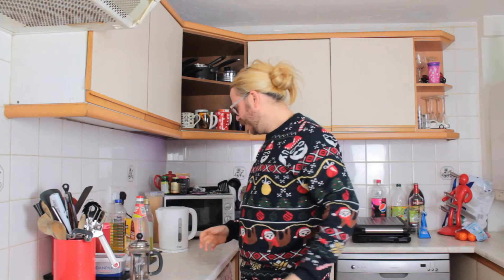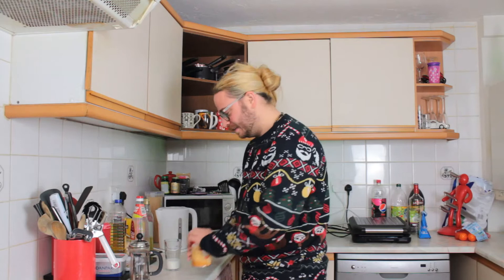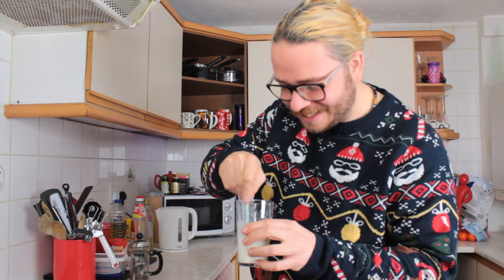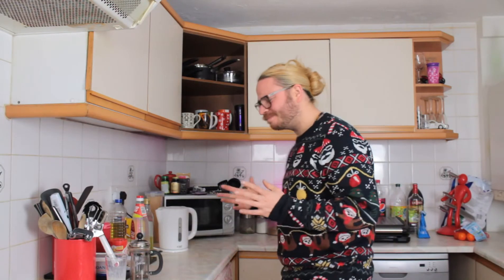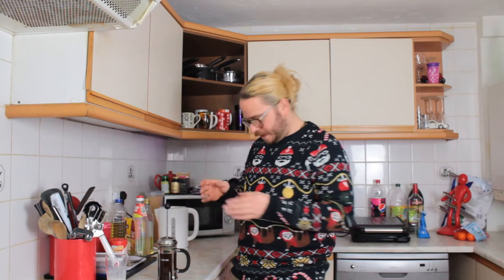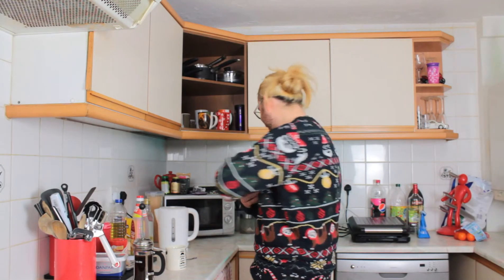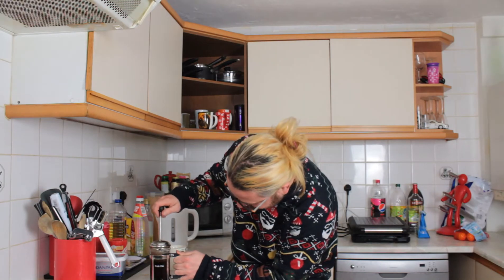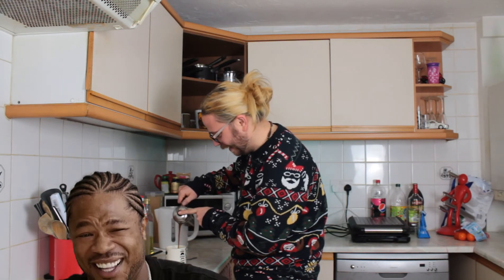How to make ULTRACOFFEE!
How much caffeine is too much caffeine? How much milk is too much milk? I do the "science" so you don't have to, or do I'm not your boss. Coffee + Coffee + milk + powdered milk = fast